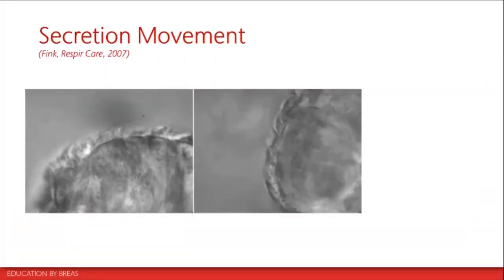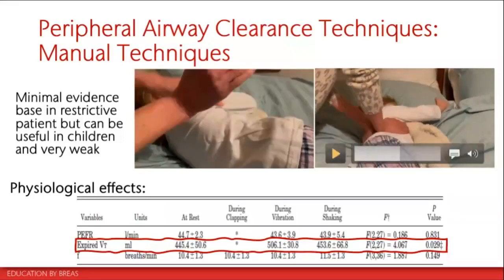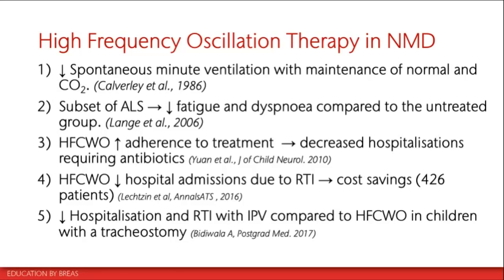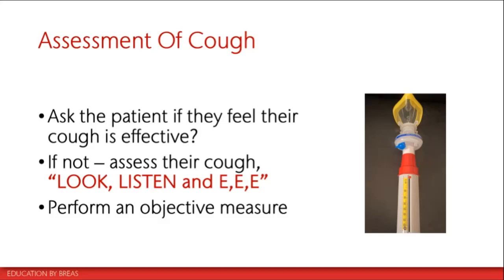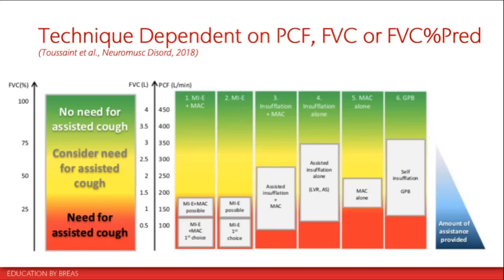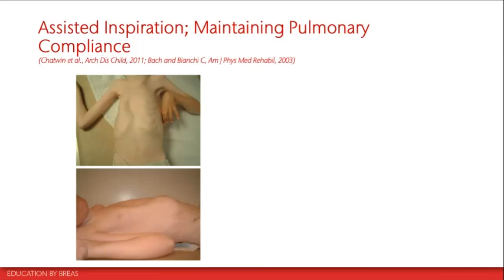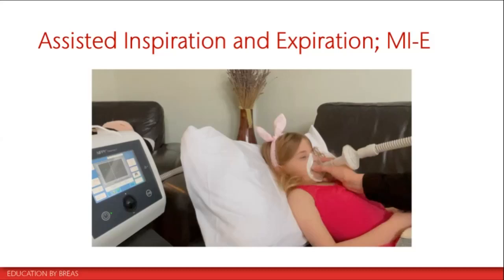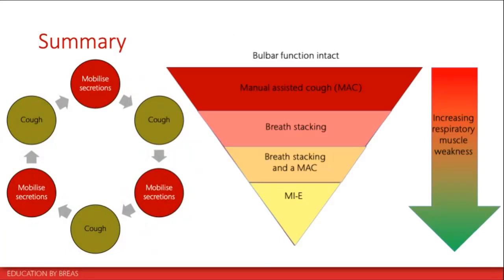Breas Webinar - How to use Airway Clearance in NMD